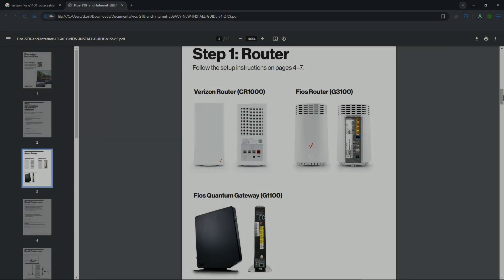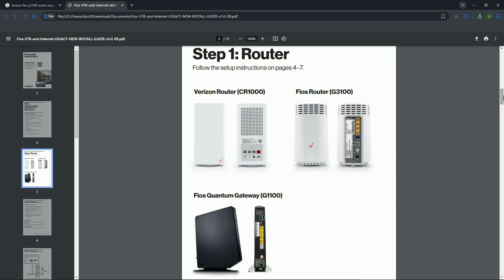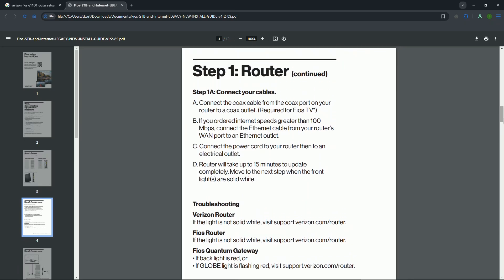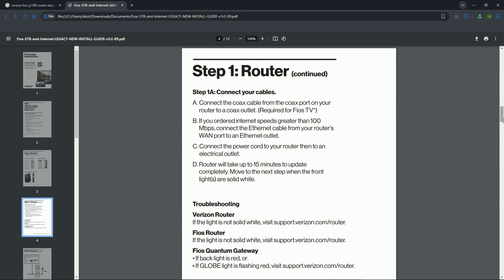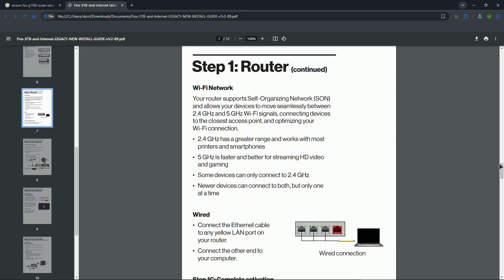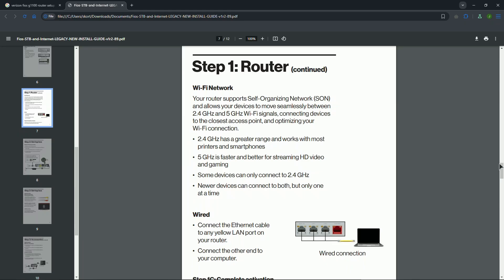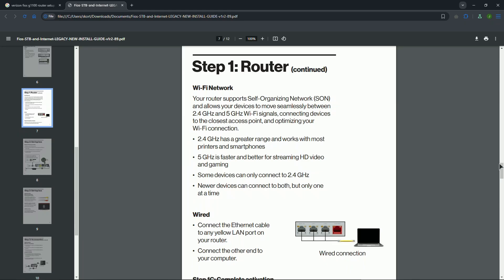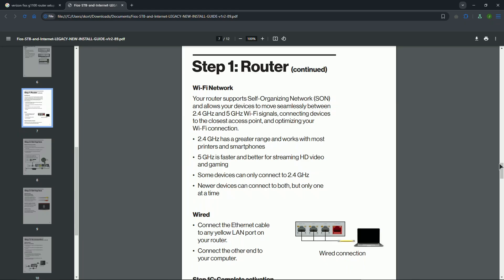Verizon Fios G1100 Router Setup (2026) - Step by Step Tutorial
In todays tutorial i show you step by step how to setup the verizon fios g1100 router.